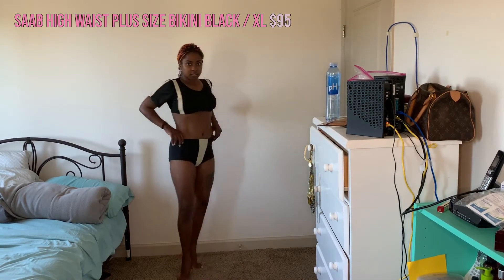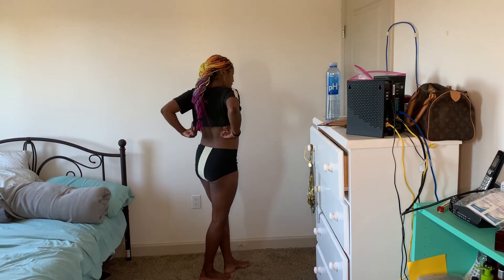Pink Pineapple swimsuit try-on HAUL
MUSTANGS guess what?!! ...I lost 20 pounds so these swim suits fit me baggy. They are still kind of cute and most importantly fun trying on!